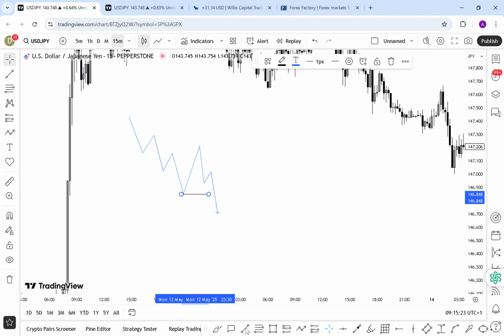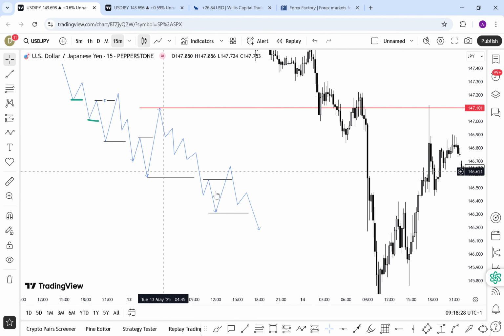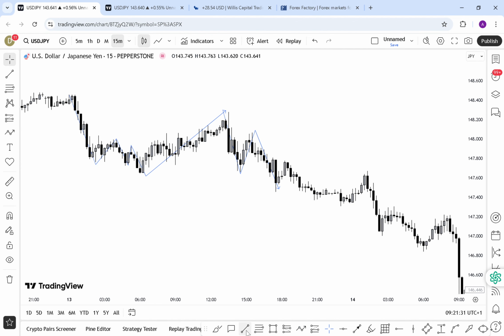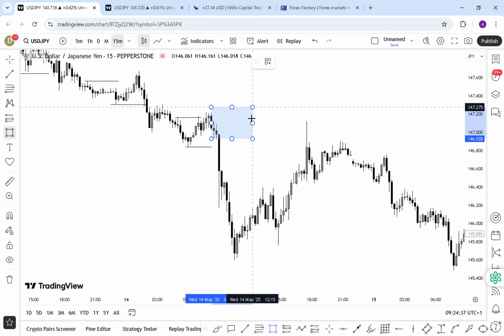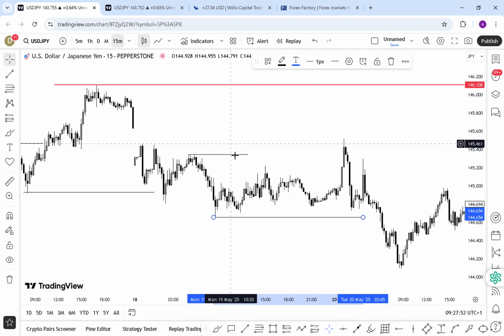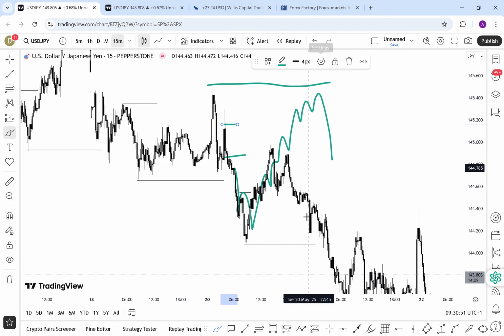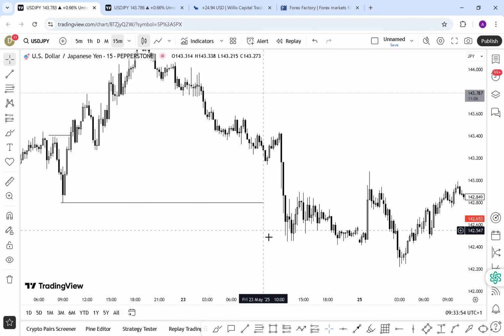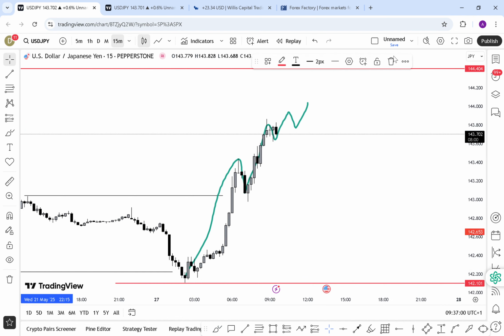ONLY STRUCTURE MAPPING FOR BEGINNER USING SMC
In this video, we break down ONLY STRUCTURE MAPPING using the Smart Money Concept (SMC) — designed just for beginners who want to understand how to read the market like the big players.

Here’s what you’ll learn:
✅ How to map structure using SMC principles
✅ Key tips to identify break of structure (BOS) & change of character (CHOCH)
✅ Simple steps to build a clean chart before entries

If you’re tired of messy charts and random entries, this video will help you focus ONLY on structure, giving you a clear roadmap to follow the smart money.

Let’s grow together on this SMC journey 💪